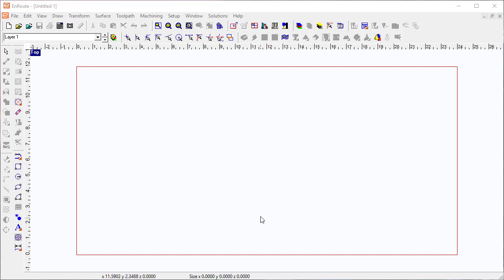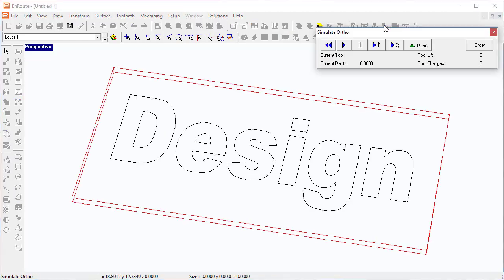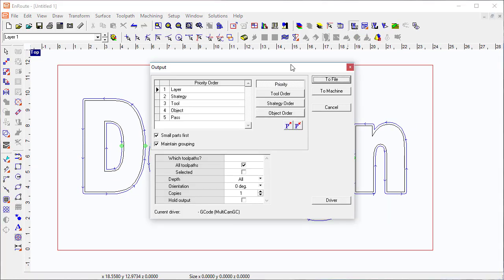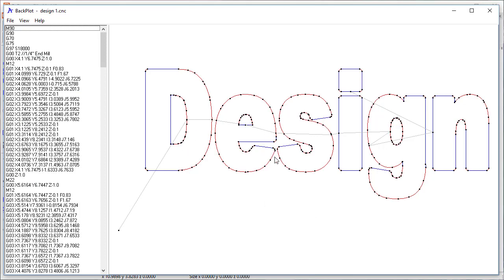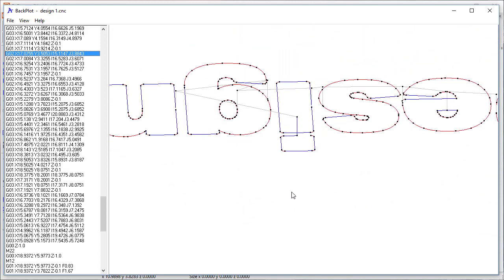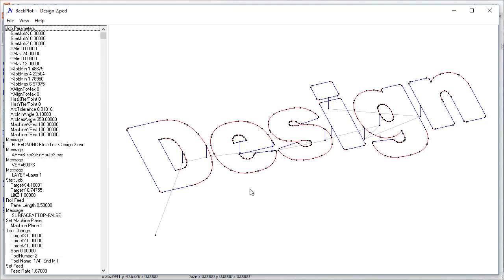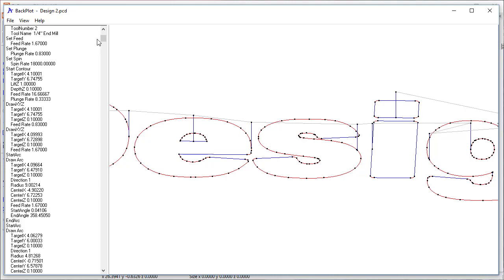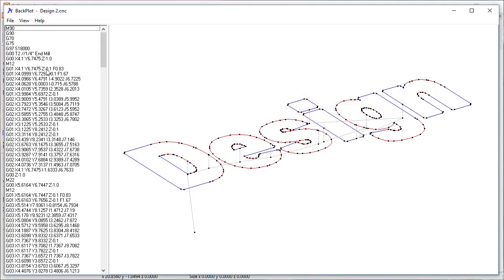Creating Output in EnRoute